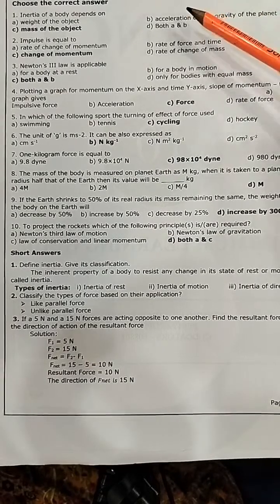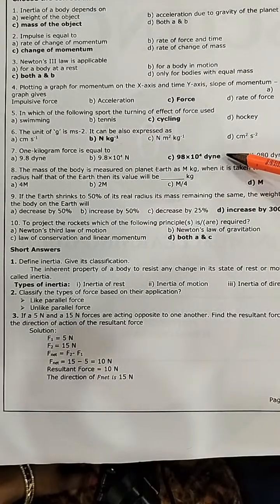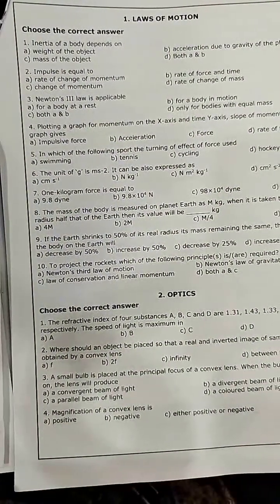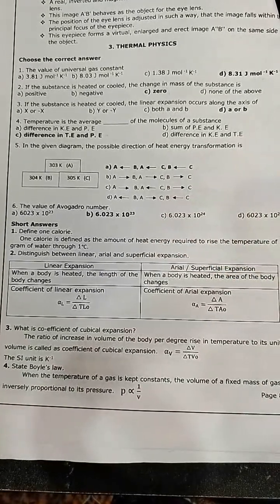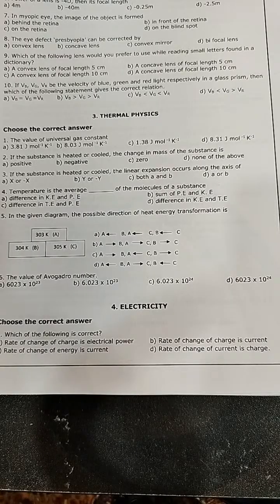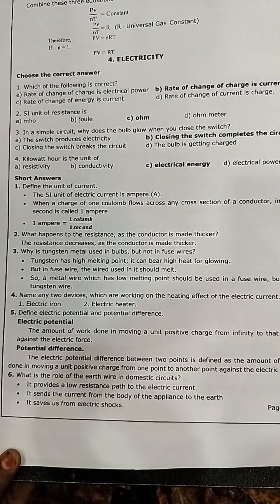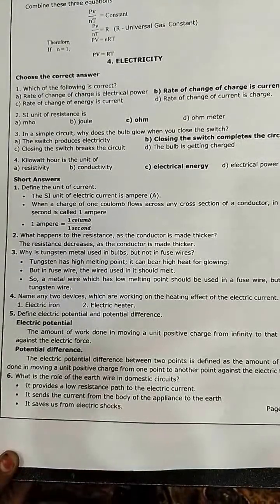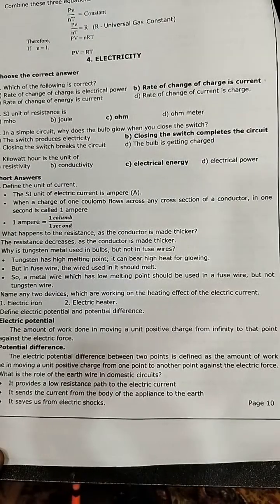Science Pro Coaching is live